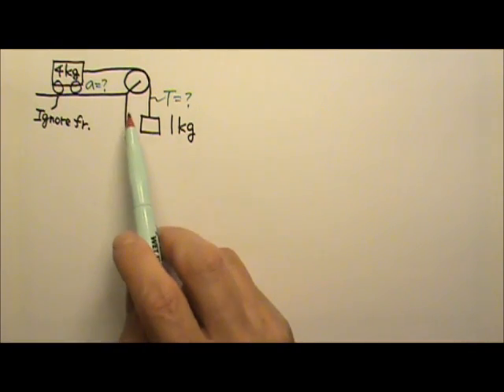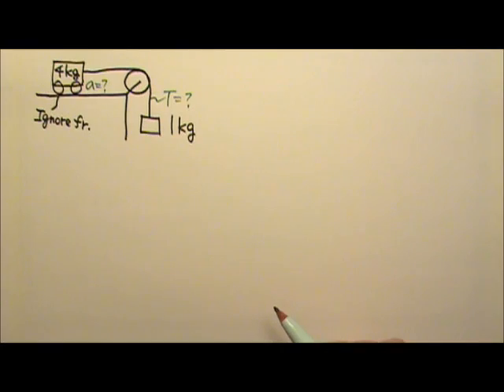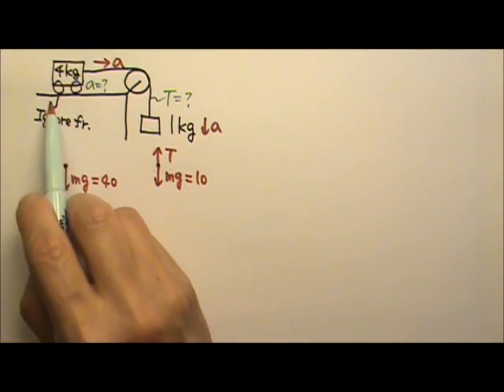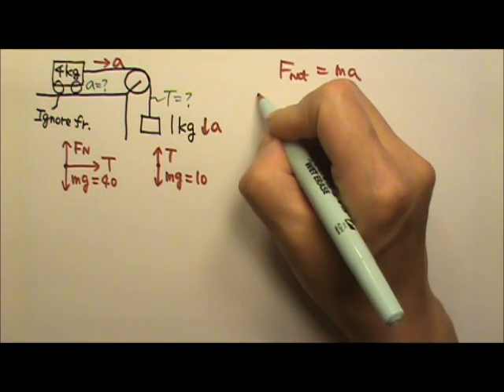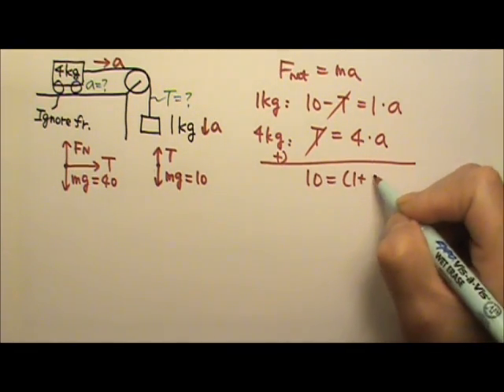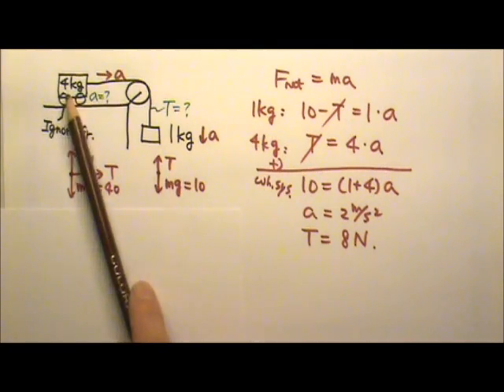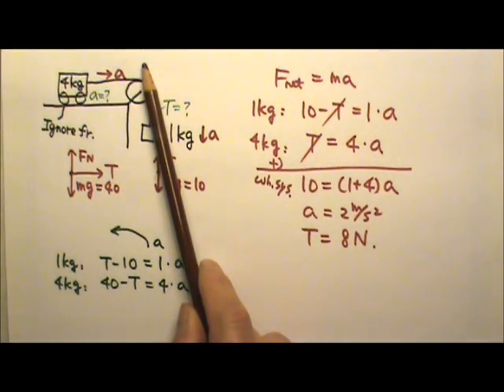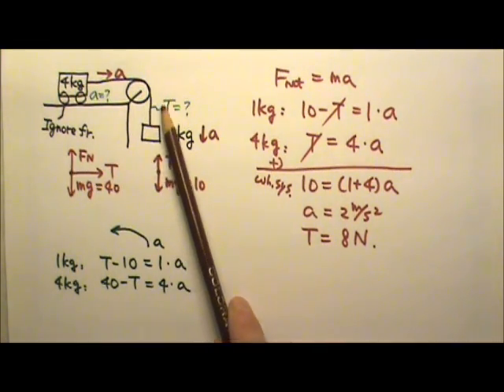AP Physics 1: Forces 10: Multi-Object Problems Part 4: One on Table, One Hanging